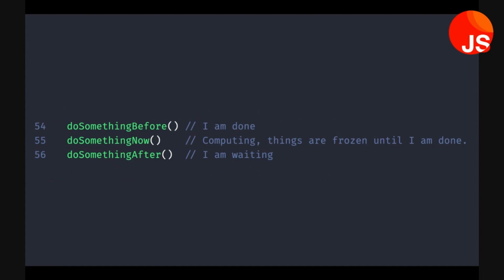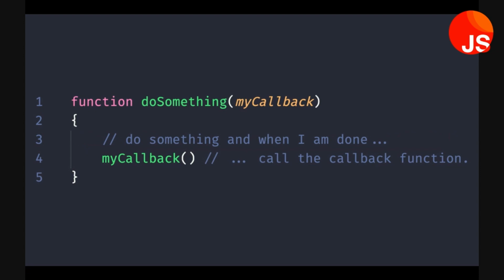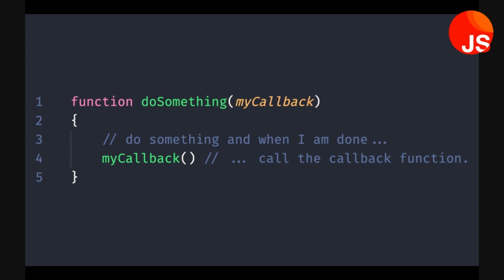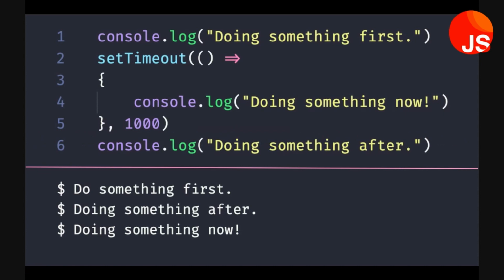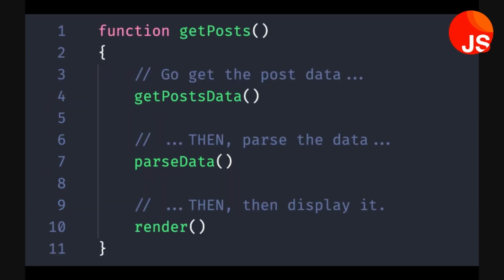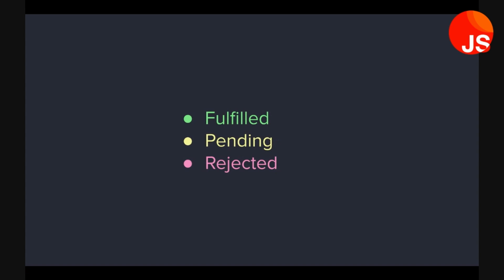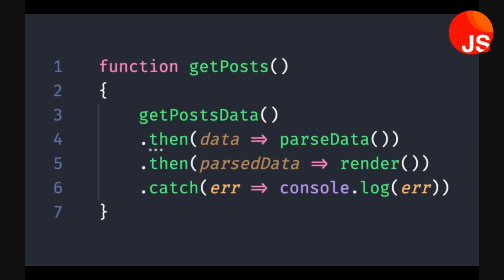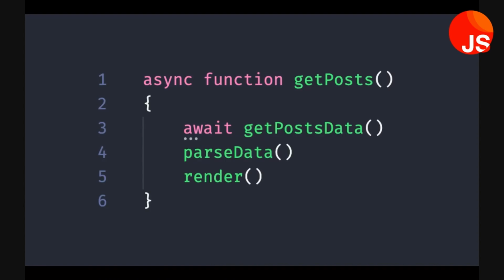Asynchronicity, the right way Understanding the basics of asynchronous JavaScript,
Asynchronicity, the right way: Understanding the basics of asynchronous JavaScript, when to and when not to use it.

Track A
Spoken language: en
Slide language: en

1. Introduction to the concept of asynchronous vs synchronous.
2. Introduction to myself, and how I use JS in my everyday work.
3. Why the need for asynchronous behavior
4. When to not use asynchronous JS
5. Understanding Promises, and how to use them correctly.
6. Use cases
7. Conclusion